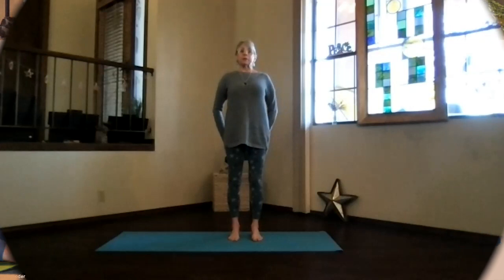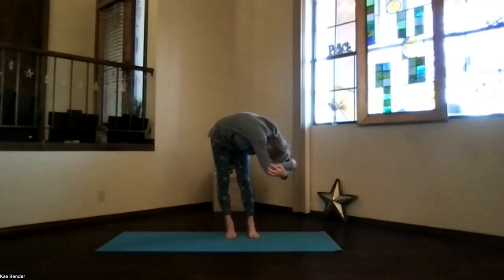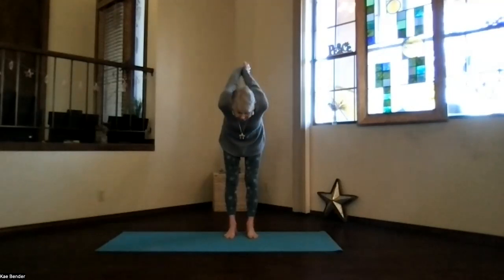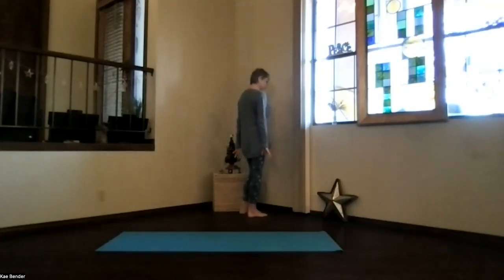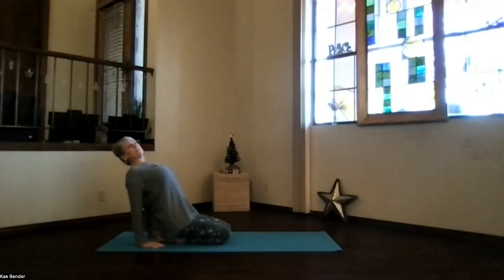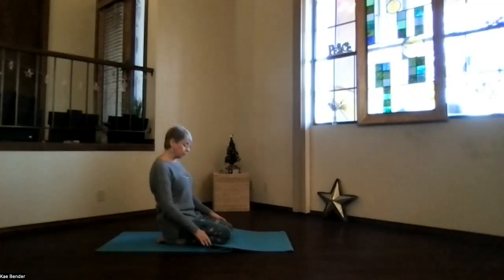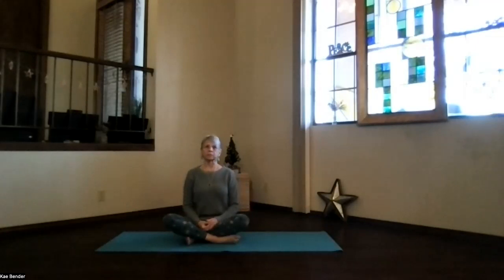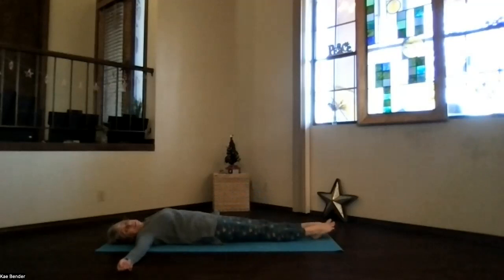Chest & Shoulders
This session includes upper body practices to open the chest and release the shoulders.